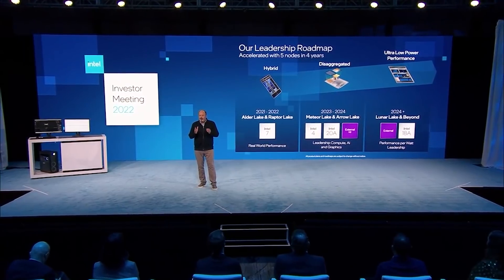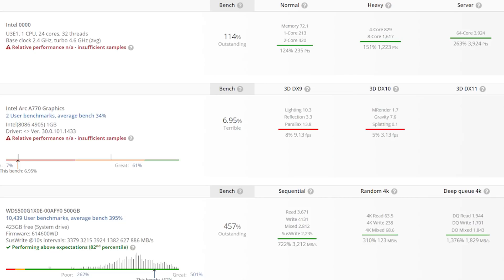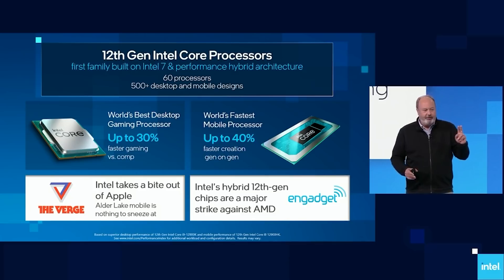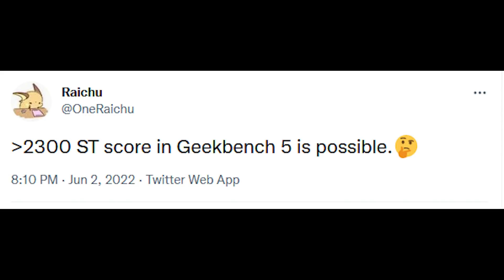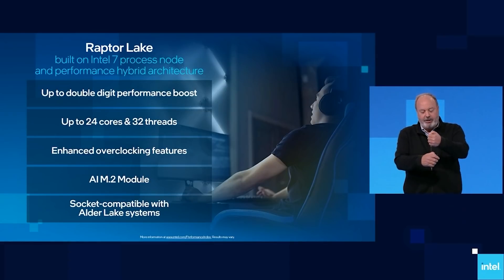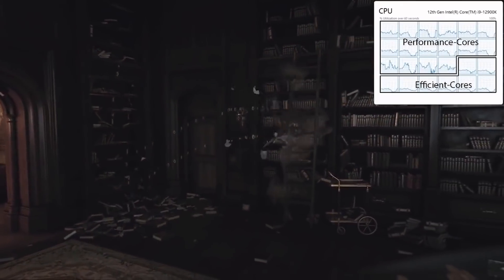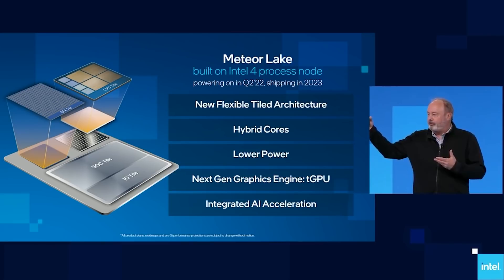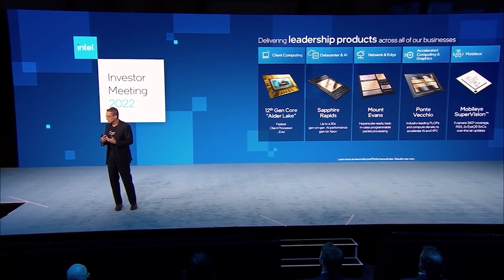Intel 13900K CRUSHES In Leaked Benchmarks - Raptor Lake Is VERY PROMISING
Some fresh new leaked benchmarks for Intel's 13900K CPU, the flagship processor of the Raptor Lake SKUs. The 13900K and Raptor Lake will be competing against AMD's Zen 4 / Ryzen 7000, and these leaked benchmarks show the 13900K CRUSHING both Alder Lake and Zen 3. But how will Raptor Lake CPUs compare against Zen 4 in both hardware specs (including clocks), gaming performance and workload performance.

We examine the latest leaked benchmarks, and how the performance compares against both the 12900K and Zen 3 5950X. But how will Raptor Lake compare in specifications, price, and performance?

0:00 Start
0:18 Raptor Lake benchmarks
4:53 Meteor Lake update